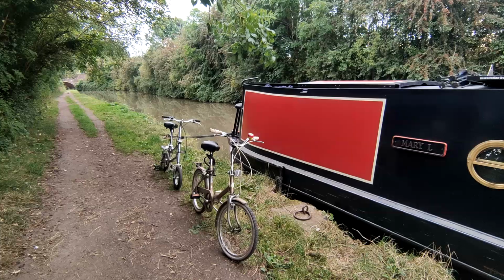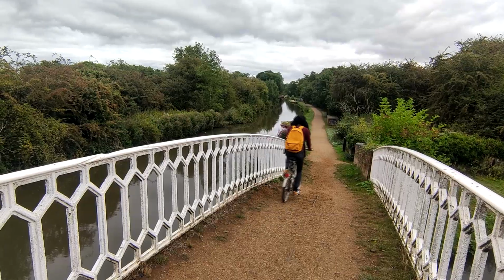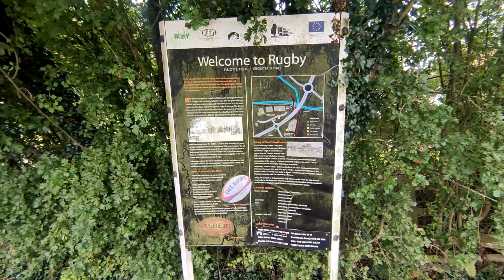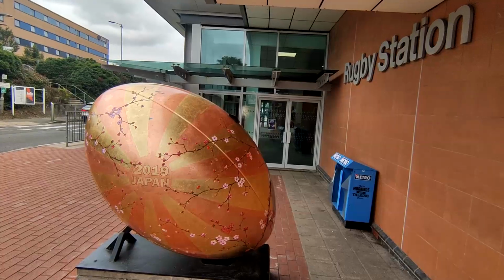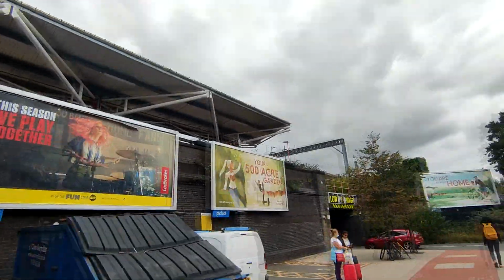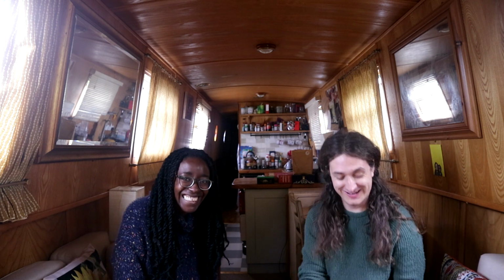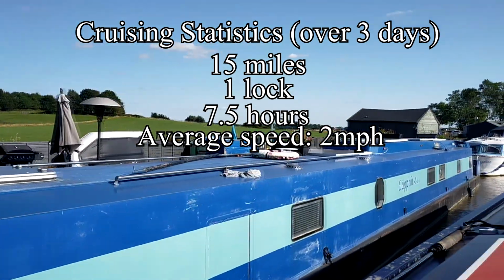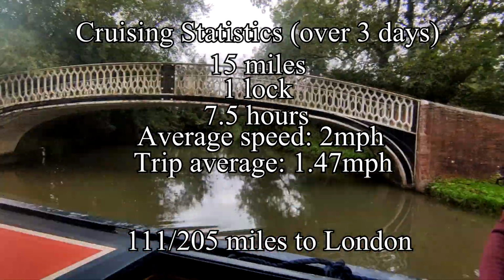Young Couple Move Narrowboat Home To London! 205 Mile Canal Journey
In this week's video we (Tim and Sam) chug our narrowboat home on to the North Oxford Canal.

We are now past the half way point on our long canal journey to London!

Keep chugging